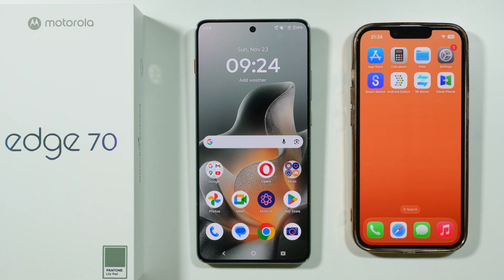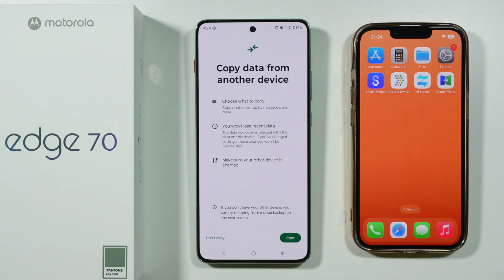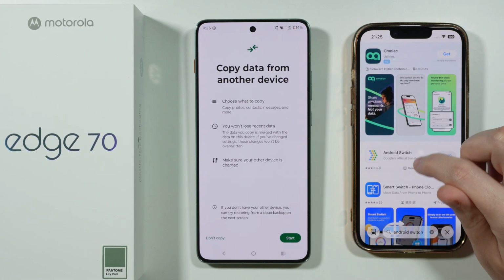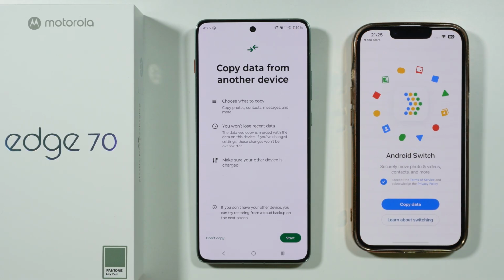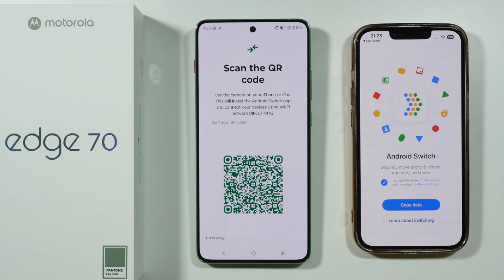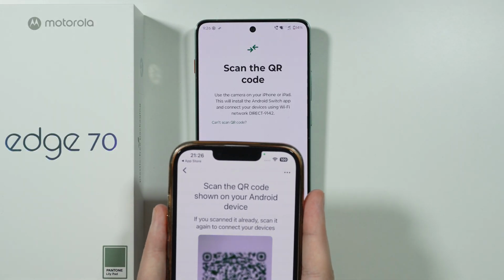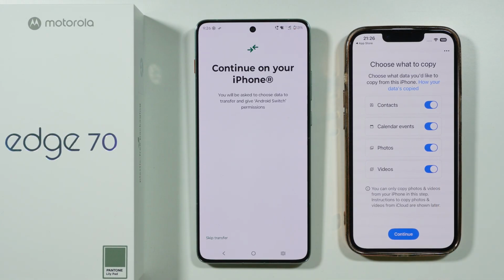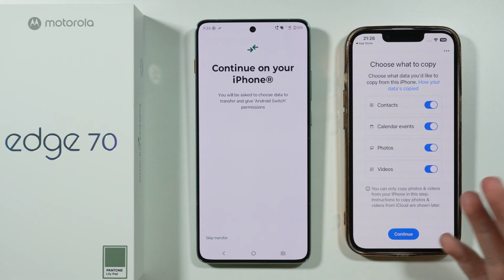Motorola Edge 70: How to Transfer Data from iPhone (Move Data from iOS)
In this video, I'll show you how to transfer all your data from an old iPhone directly to your new Motorola Edge 70 easily. This process covers moving contacts, photos, messages, and apps seamlessly from iOS to Android using Motorola's built-in tools. Follow these steps in this quick tutorial to learn exactly how to move data and set up your new Edge 70 without losing any critical information.